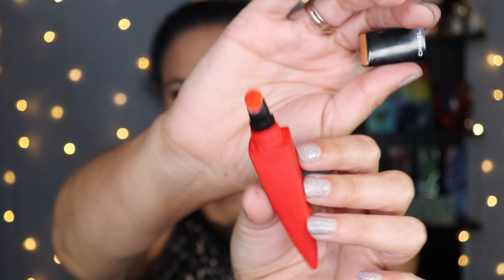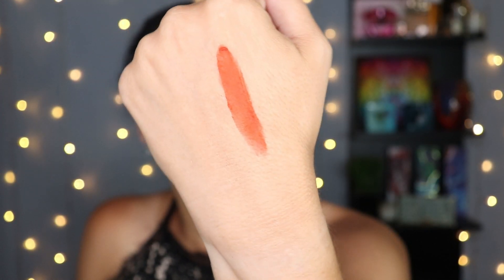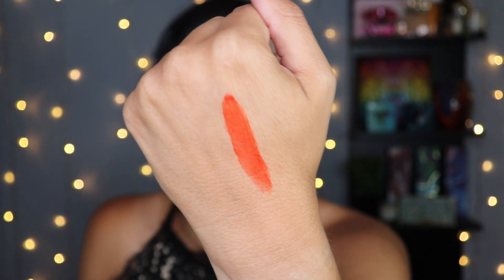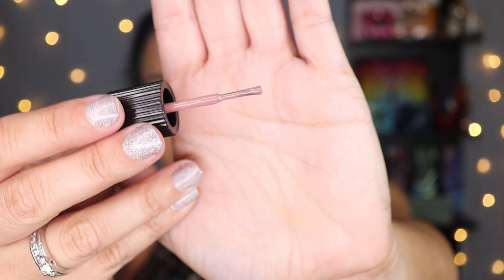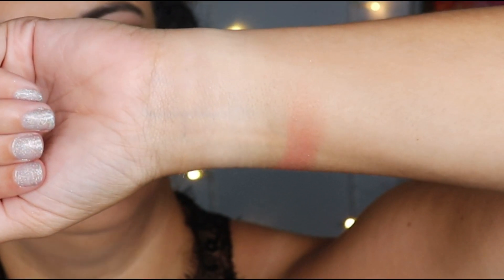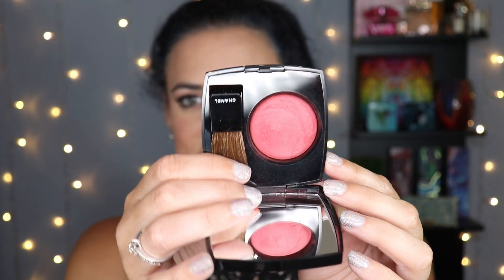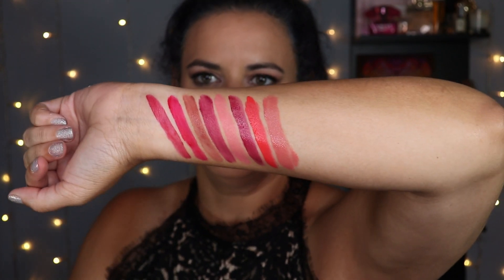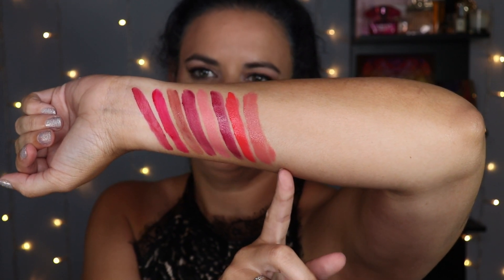MY CHANEL BEAUTY COLLECTION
In today's video I'm sharing my collection of Chanel makeup and nail polish with you and trying (in vain) to rank the products.

What are your favourite Chanel products?

Creators mentioned: @TheMicheleWang; @jenluv ; and @TheresaisDead

Products Mentioned:

1. Rouge Allure Liquid Powder - shade 954

2. Rouge Coco Gloss - shade 824

3. Multi-effect Quadra Eyeshadow - Elemental

4. Nail Polish - Daydream and Rouge Noir

5. Rouge Coco - Etienne

6. Rouge Coco Flash - Beat

7. Powder Blush - Reflex and Rouge Profond

8. Soleil Tan de Chanel bronzer

9. Le Rouge Duo Ultra Tenue liquid lipsticks - Soft Rose; Intense Coral; Sweet Berry; Soft Candy; Milky Blueberry; Intense Caramel; Bright Raspberry; and Ever Red

SNAIL MAIL:
620 Veterans Drive, Box 32
Barrie, Ontario L4N 9J4

For reference:
Age: 40
Skin type: normal
Mac shade: NC20